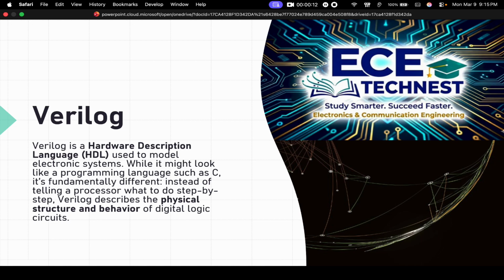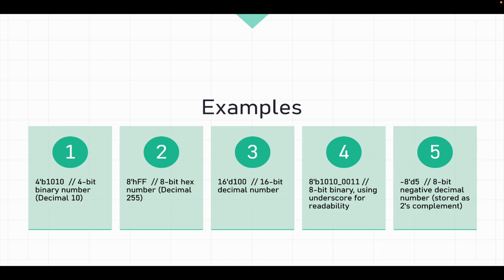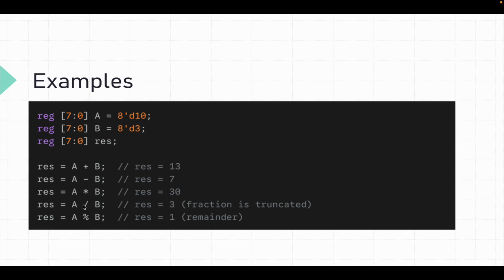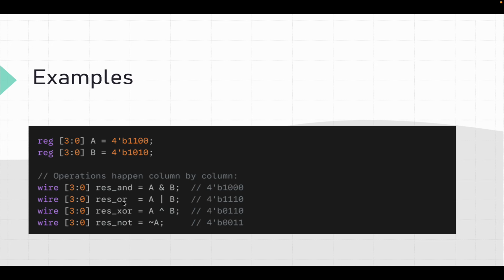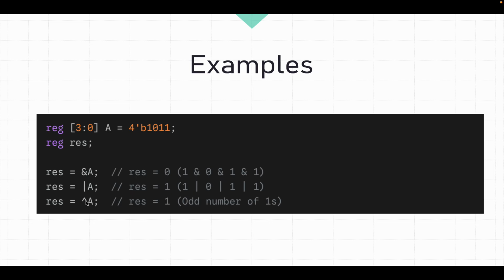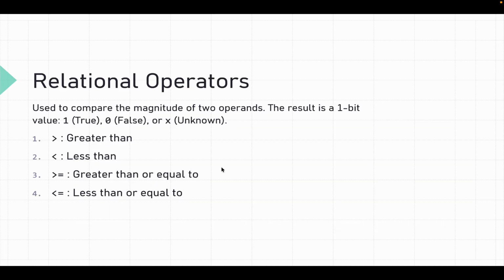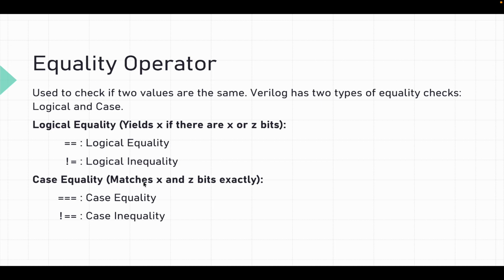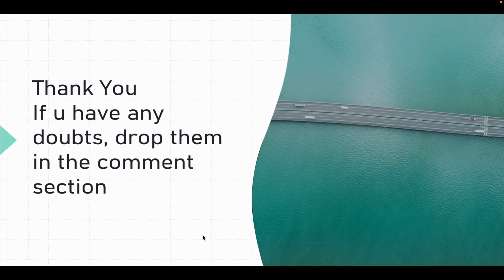Day2- Introduction to Verilog and Its Operators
Whether you're a beginner to digital design or just need a quick refresher, this tutorial will show you how to use different operators to write efficient RTL code.

What we cover in this video:
Arithmetic (+, -, *, /)
Logical (&&, ||, !)
Relational & Equality (Greater than, Less than, ==, !=)
Bitwise (&, |, ^, ~)
Shift (Left Shift, Right Shift)
Reduction (&, |, ^)